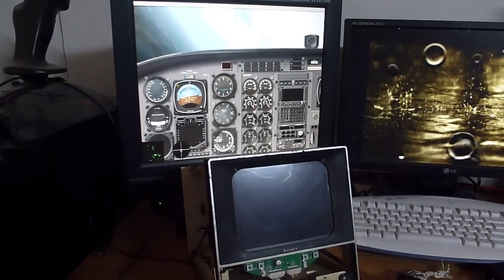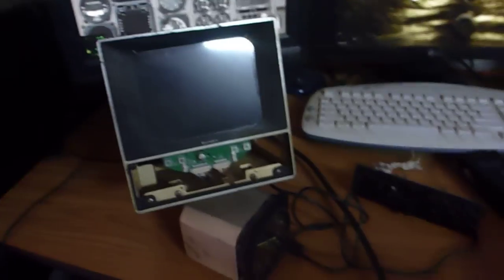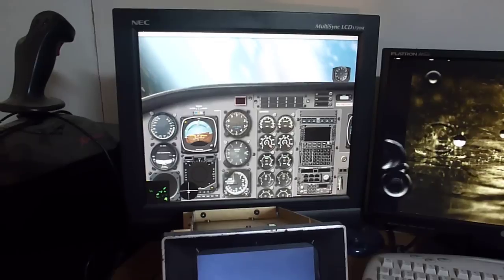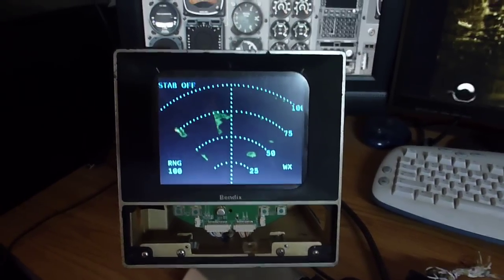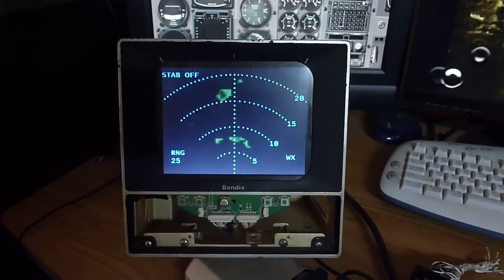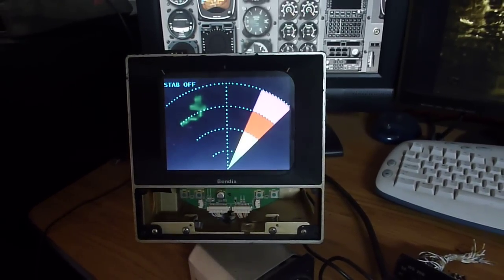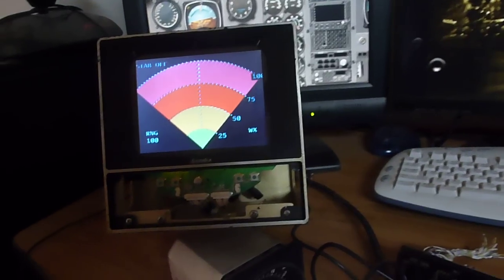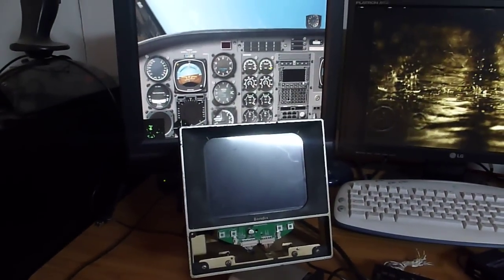Bendix weather radar for X-Plane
Testing out my new weather radar software for X-Plane. The program is PC-based, written in Python and OpenGL. In this video I am running it on the same PC as X-Plane, though it can just as easily be run on a separate PC (which is probably what I will end up doing once the unit is installed in my sim). I have a few other little features and modifications in mind, but for now I'm just glad to have everything working. Next step is to interface the original Bendix control panel using an Arduino.